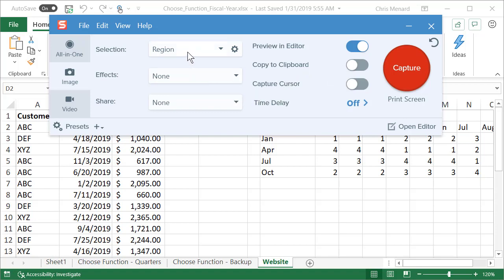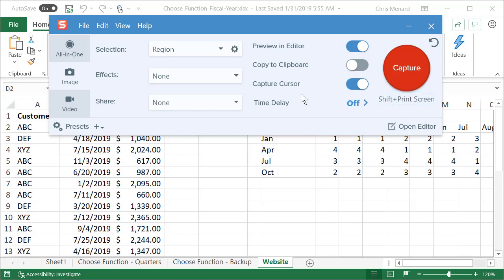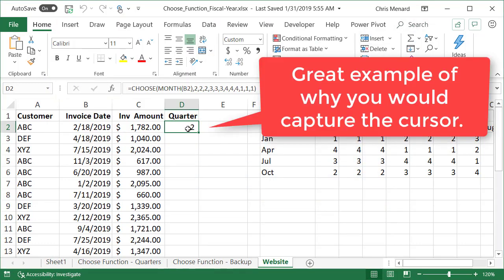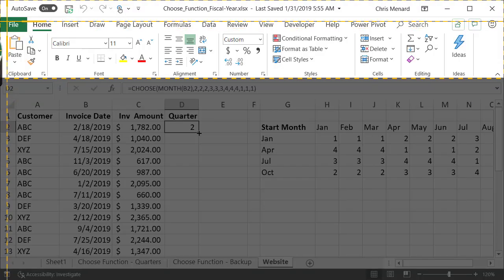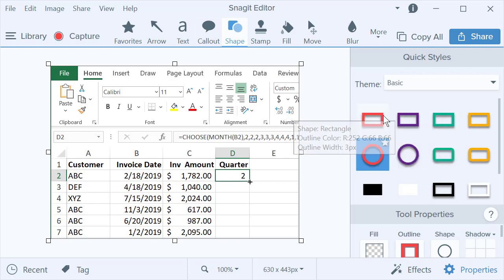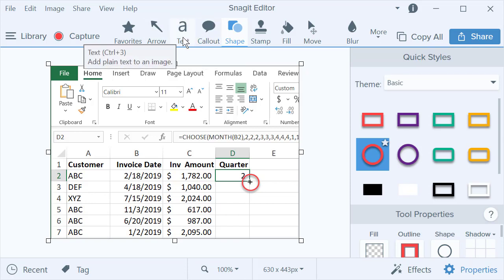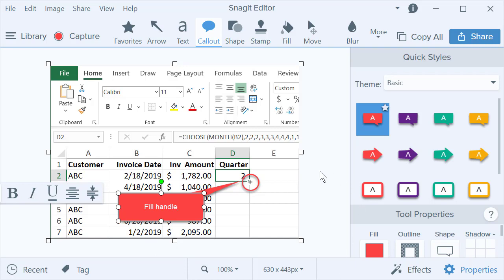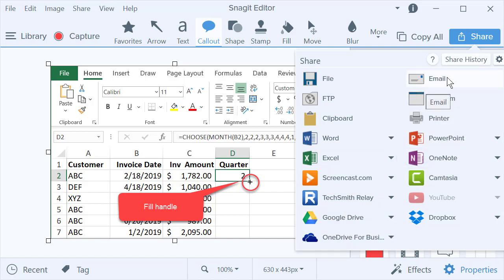Snagit: capture cursor, add a shape and callout by Chris Menard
Snagit is an awesome screen capture program. I use it every day. One of the most frequently used features I do is Snagit is capture the cursor, then add a shape and a callout. Finally, I show you how to share your screenshot.

A great example of why you would capture the cursor? I need to show someone where the fill handle is in Excel. Trying to explain it can be difficult. A screen capture with the fill handle circles is much easier.

-- EQUIPMENT USED
○ My camera